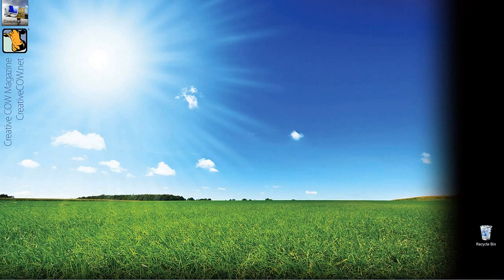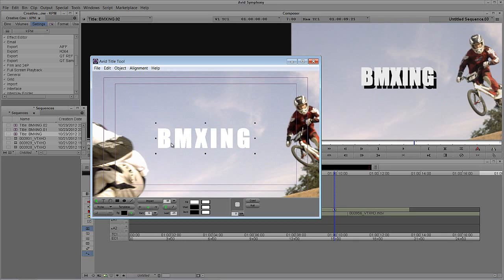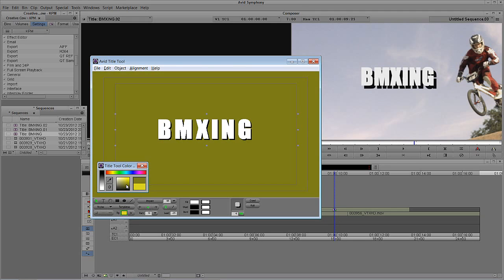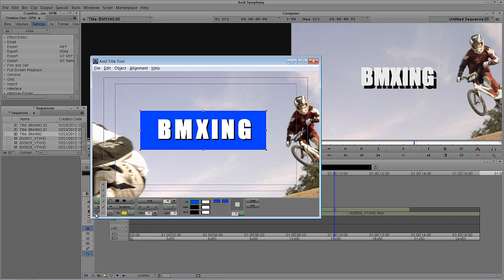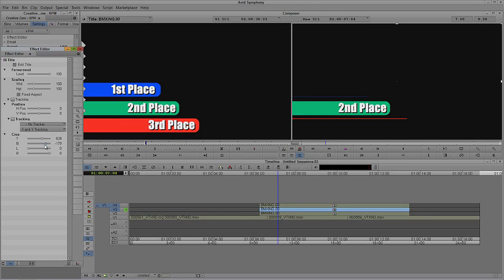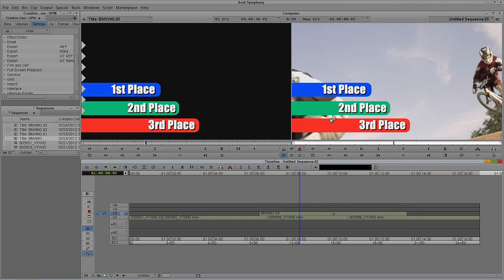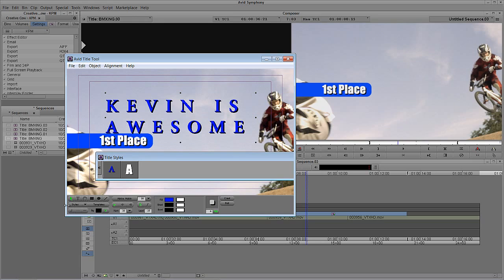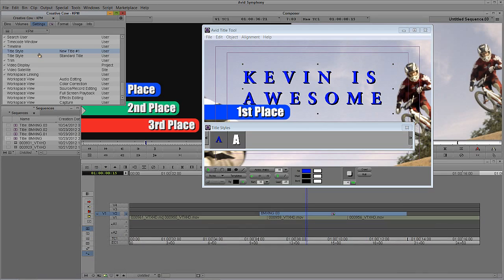Learn Media Composer Lesson 20: Avid Title Tool Part TWO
In this lesson, Kevin P McAuliffe continues his look at the Avid Title Tool by going over simple Kerning and Leading, how to create shapes, saving Style Sheets, and even how to create a simple stacked title, save it, and then animate it into your timeline. Once you watch this tutorial, you will quickly see that you don't need to spend time going back and forth to Photoshop to create simple, cool titles. Just do it right from w